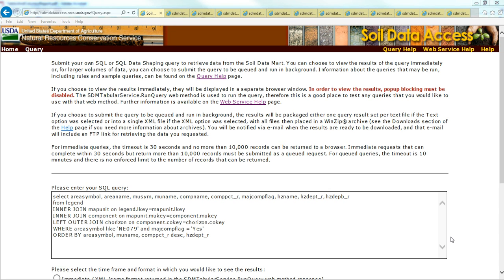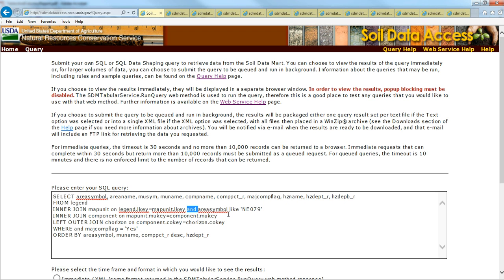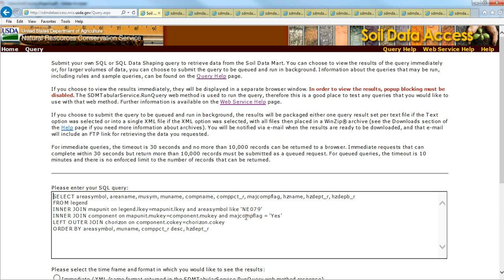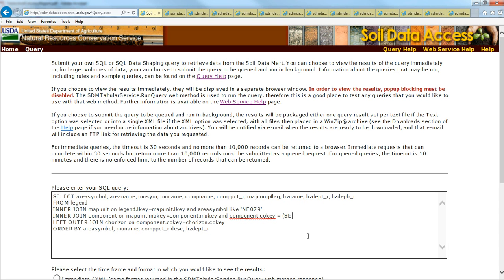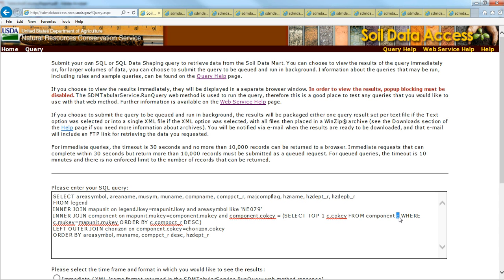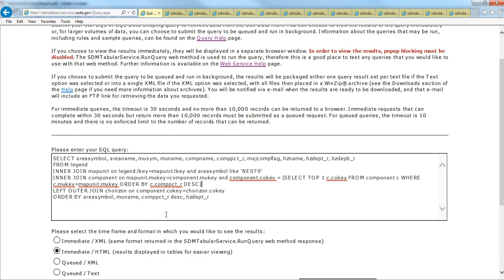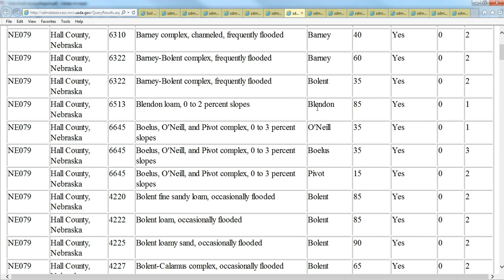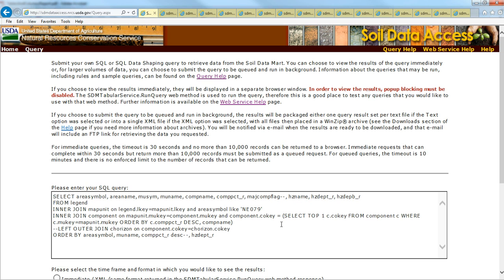SDA Video5 subquery FromConditions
This video discussions the use of Conditions in the FROM clause and begins a discussion of subqueries for identifying the dominant component.